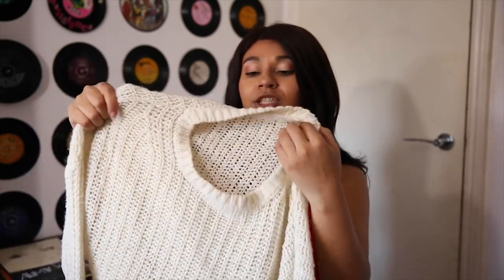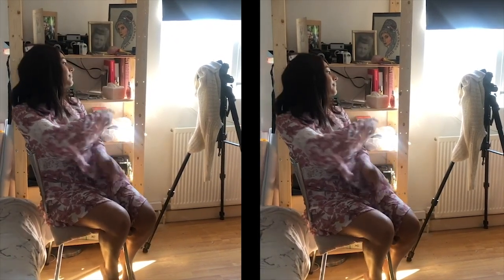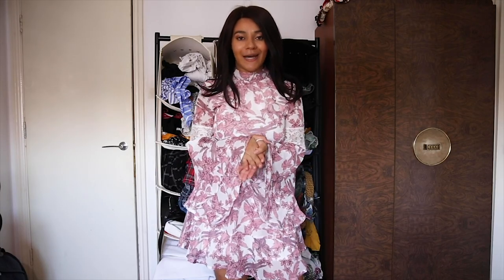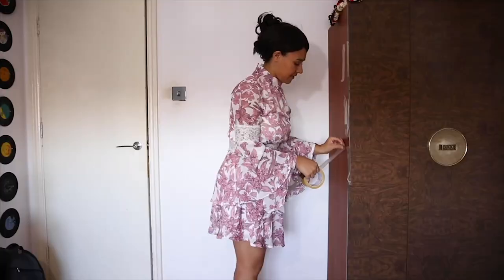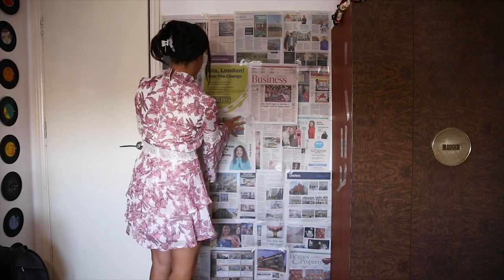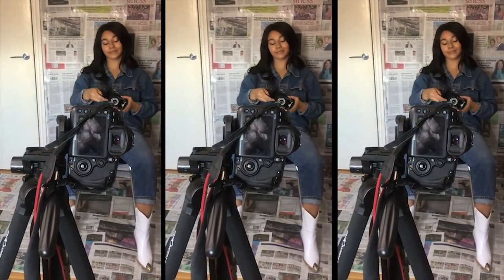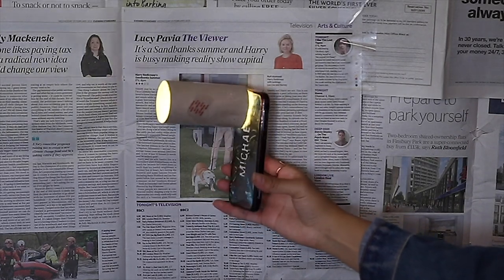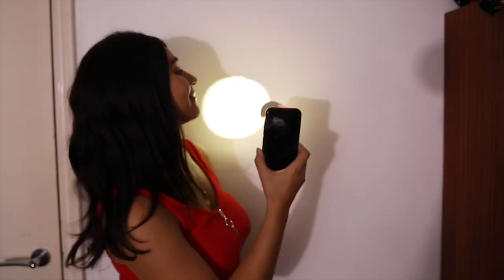EASY CREATIVE SELF-PORTRAITS WITH HOUSEHOLD ITEMS! Using TIKTOK Trends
Hi everyone!

In this video, I'll be showing you how you can use everyday household items to get easy and creative self-portraits! I'll also be testing out TikTok trends to see if they work too! If you like DIY videos, then make sure to check out my DIY studio video

My Gear:
BTS video camera
Remote control